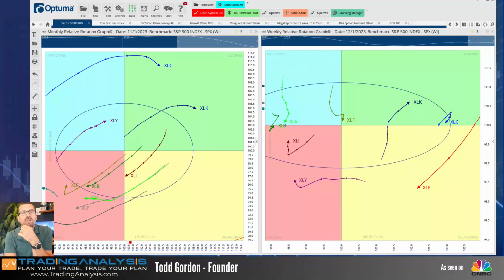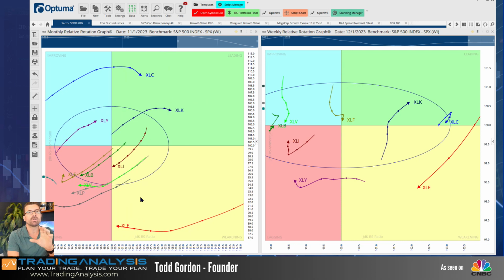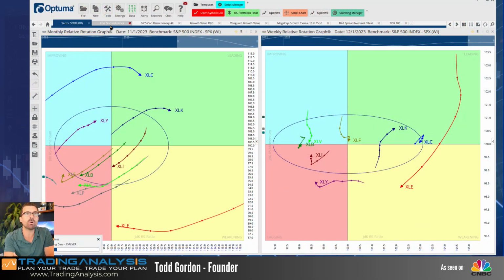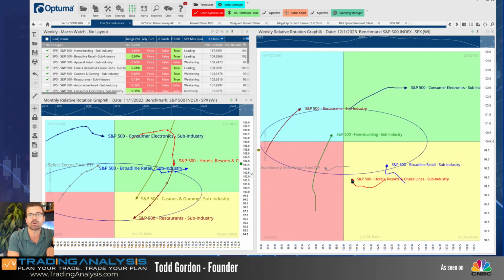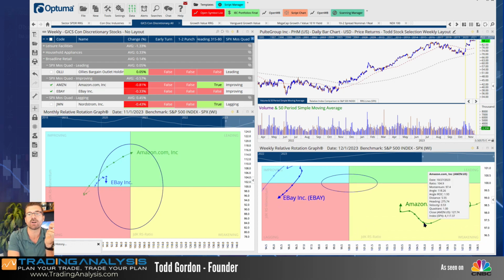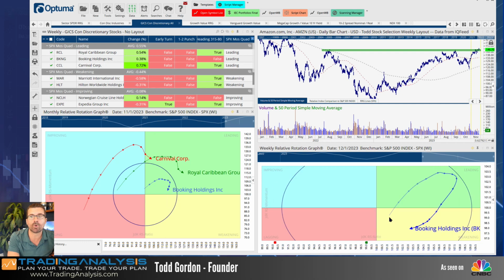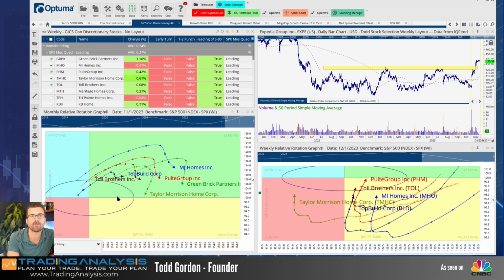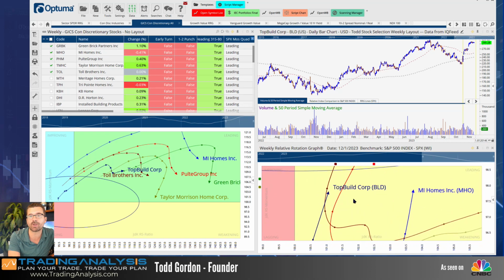The Great Growth Trade Rotation - Consumer Discretionary To Complete The Trifecta?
The growth trade has been powering ahead for a while now, but there is one missing piece in sector rotation that may be playing catch up and could complete the trifecta.  These key industry groups and stocks are starting to power consumer discretionary ahead and could send a strong risk-on message to the market.

For more in-depth stock market analysis and trading alerts, check out our service offerings:

We are a provider of actionable market analysis and trade signals in the stock markets. Instead of focusing on short-term results with finding the perfect indicator or quick hacks, our approach to managing our live portfolios and teaching our members is a holistic approach including fundamental, technical, sector / industry rotation, and most importantly advanced risk management techniques.  Our founder Todd Gordon is a career-long trader with time spent on Wall St trading for a hedge fund, 10+we years as a @CNBC on air contributor, and he currently runs an active wealth management firm called Inside Edge Capital.  Gain a trading edge by planning our trade, and trading our plan.